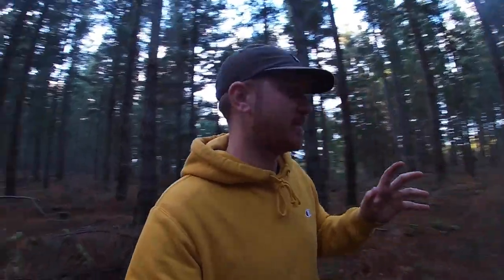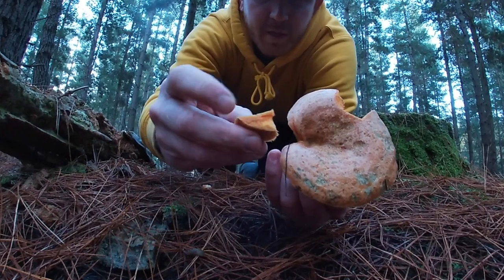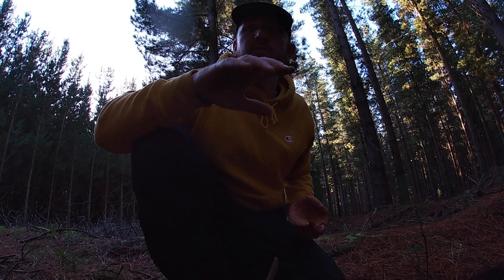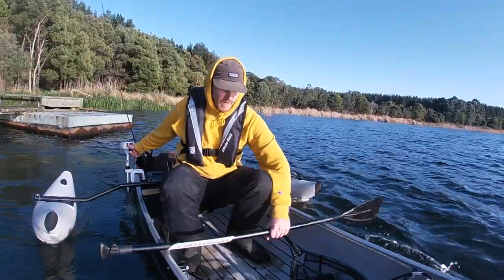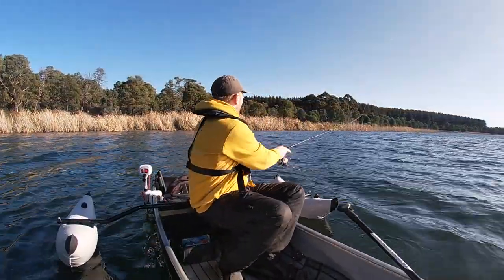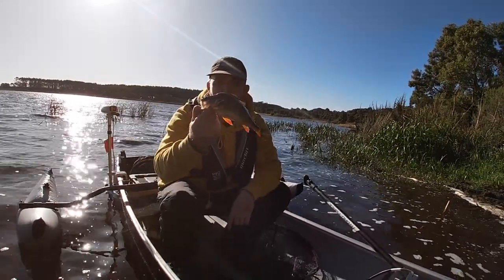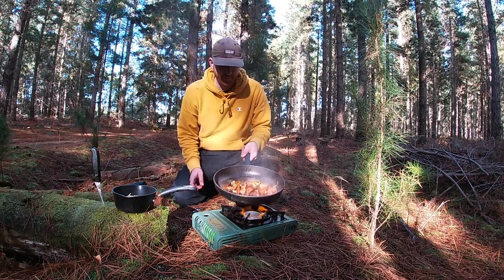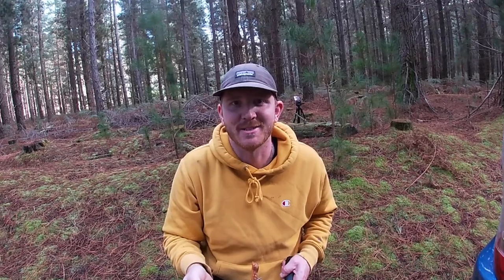SOLO FORAGING and FISHING for FOOD CHALLENGE - DEADLY OR DELICIOUS MUSHROOMS 🍄 ??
Foraging for wild mushrooms and catching our food for the day ! Challenge accepted !
Today were heading out in to the vast pine plantations of Australias south coast and trying to find ourselves a feed